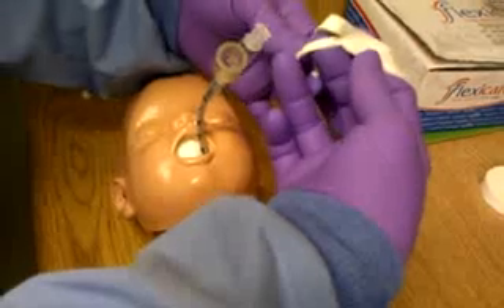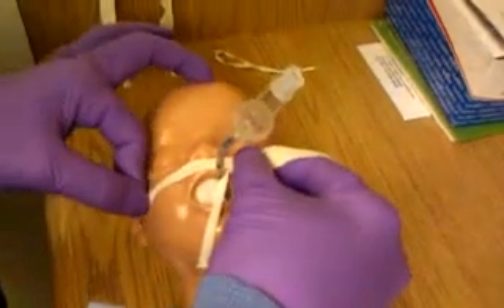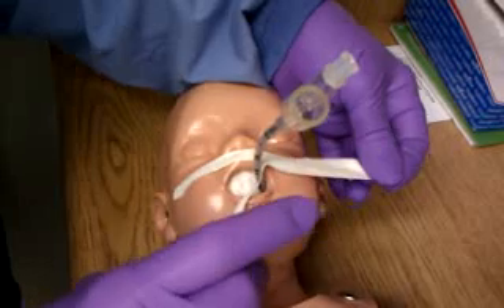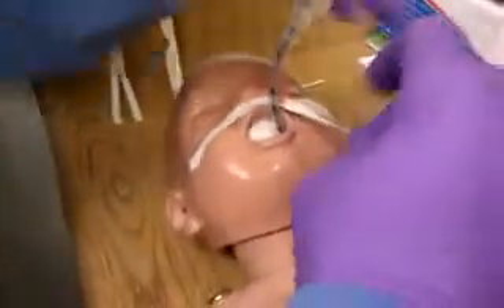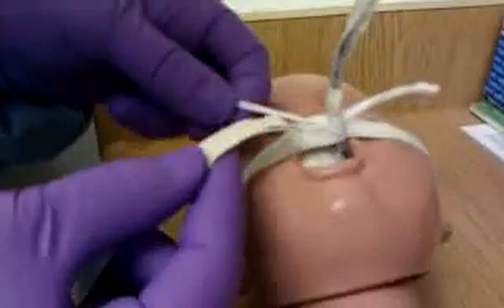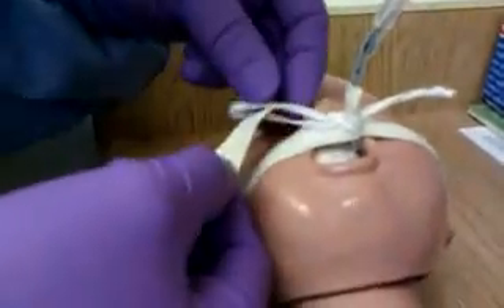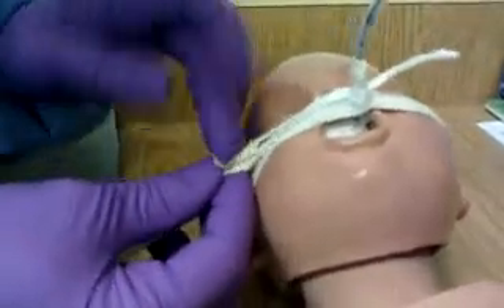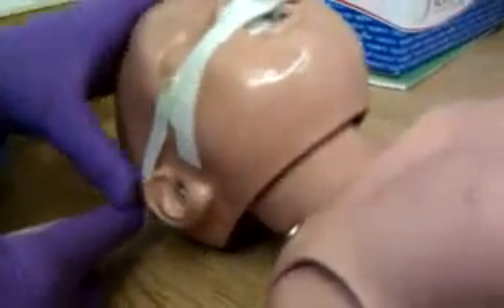طريقة تثبيت الET | Endotracheal intubation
تابعنا على الفيسبوك